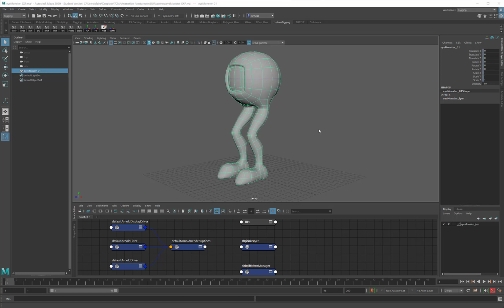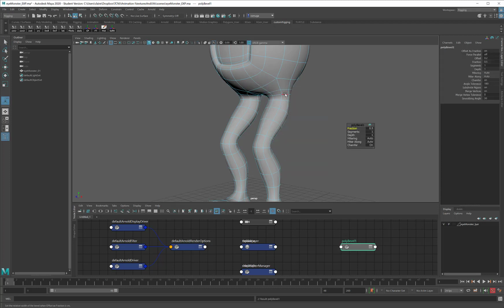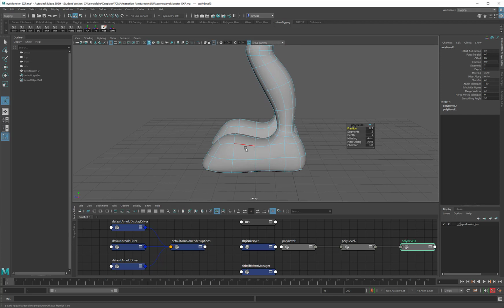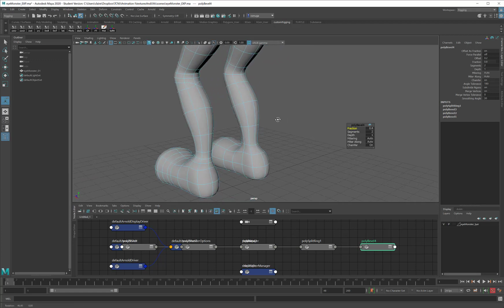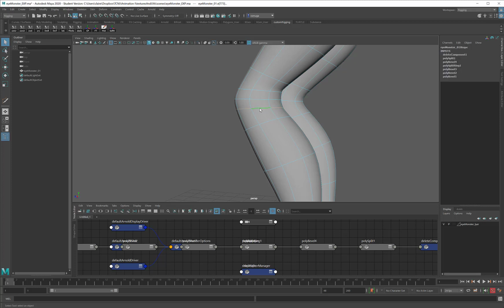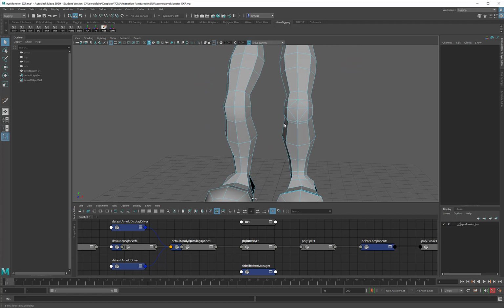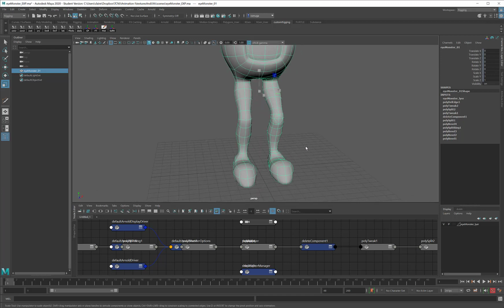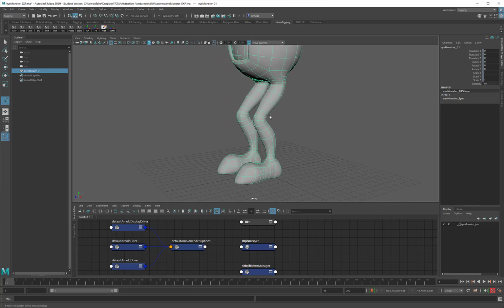03_rig_prep